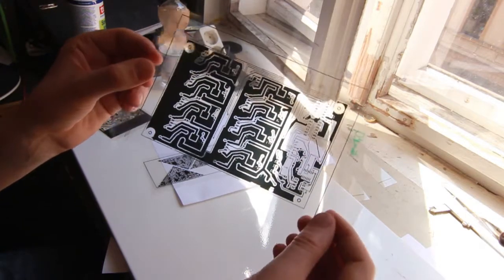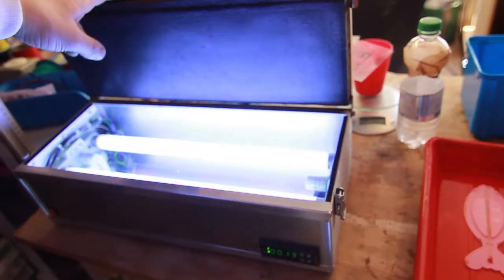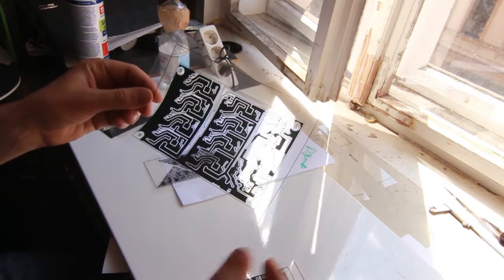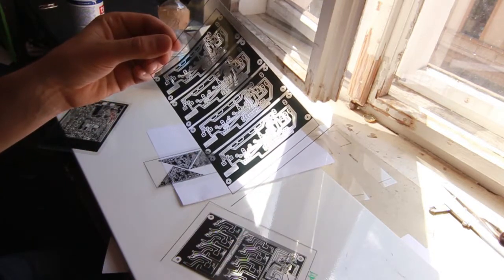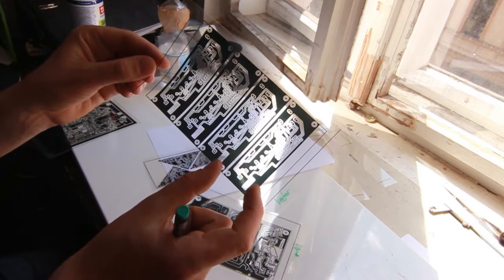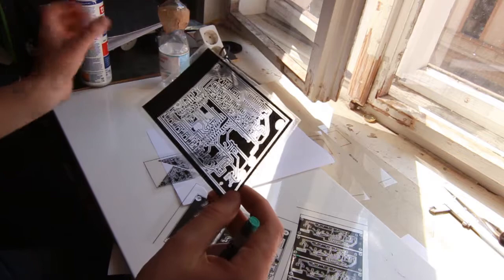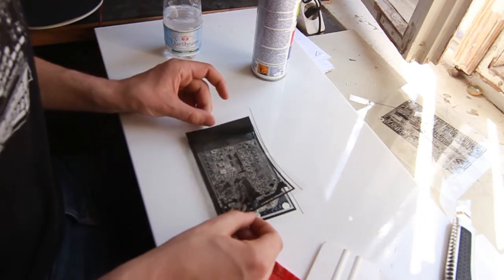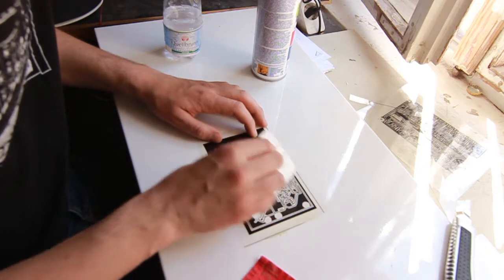PCB Creation: cheap photo positive mask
The mask for PCB creation with photo positive methode is usually printed on a foil, exposed and developed on the laminate with a UV lamp.
Here we describe how to laminate two cheap layout masks together so the development with UV light will be better.